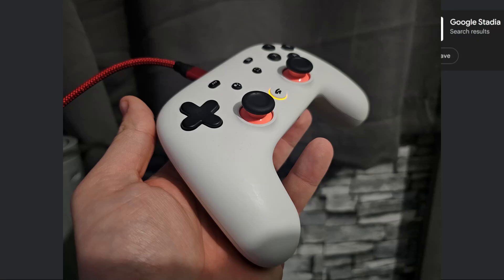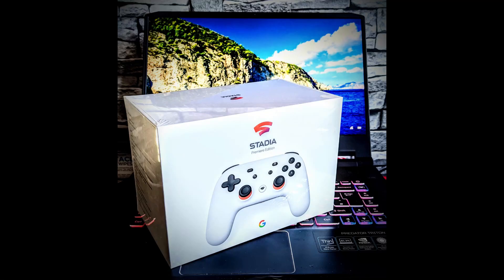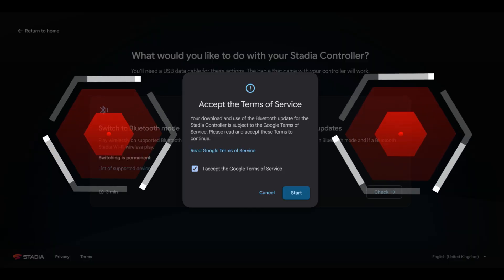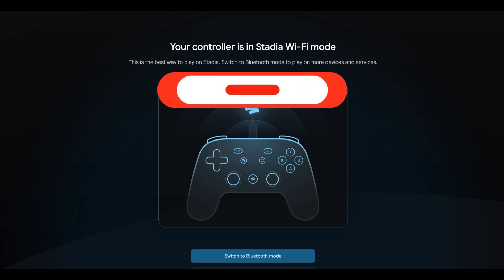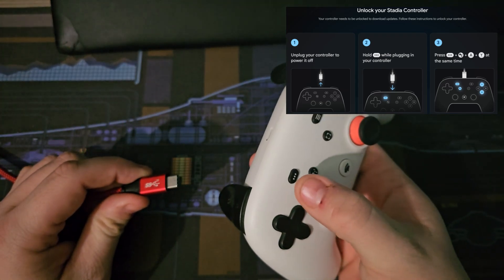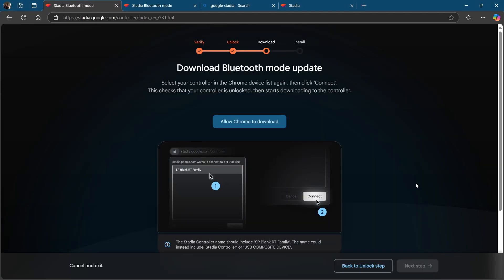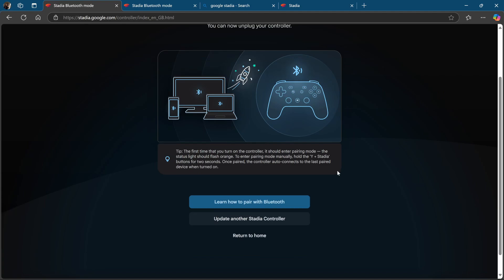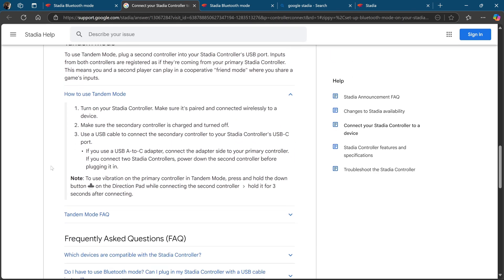Stadia Bluetooth mode, time is ticking... Save Your Stadia Controller NOW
Still got a Google Stadia Controller? Don't let it become useless! Google is ending the Bluetooth conversion tool on December 31st, 2025. Learn how to switch your Stadia controller to Bluetooth mode now so you can keep using it as a wired or Bluetooth gaming controller! Watch this quick tutorial to save your Stadia controller.

Timecodes
0:00 intro
01:24 Change Stadia Controller Into Bluetooth Mode
04:20 Archival Footage Google Stadia Controller